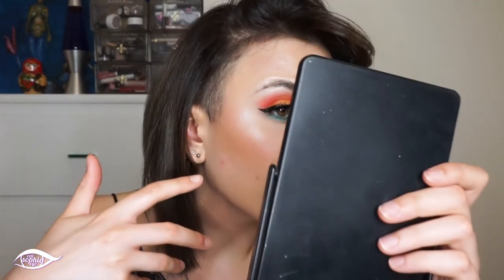SUPER LONGWEARING Drugstore Foundation! | First Impressions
PRODUCTS MENTIONED:
No 7 Stay Perfect Foundation-- Warm Ivory
Real Techniques Buffing Brush
Beauty Blender
Khuraira Cosmetics Transluscent Powder (in Tenafly not Teaneck, whoops)
Royal & Langnickel Highlight and Glow Brush
Kat Von D Lock-It Foundation Powder- Light 45
ELF Complexion Brush
Sephora Pro Editorial Palette

Hi, I’m Sophie! I’m a professional makeup artist and licensed esthetician. I make videos about skin care and makeup through a professional lens.